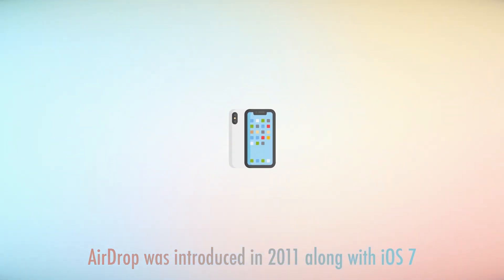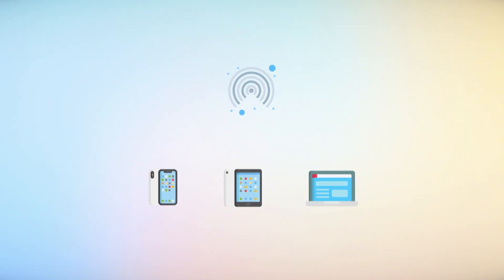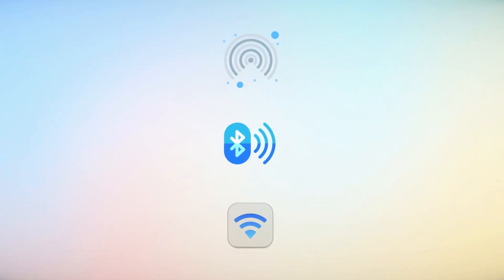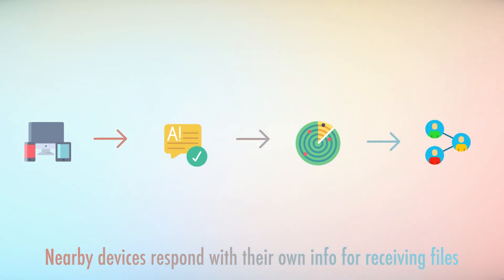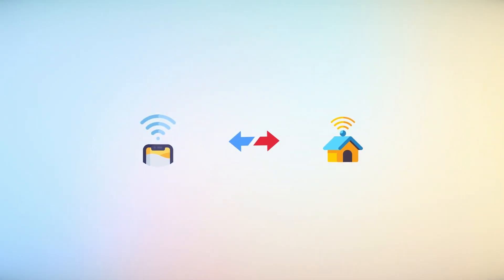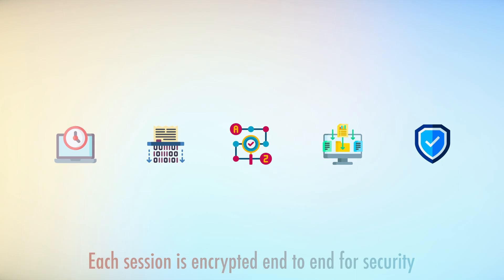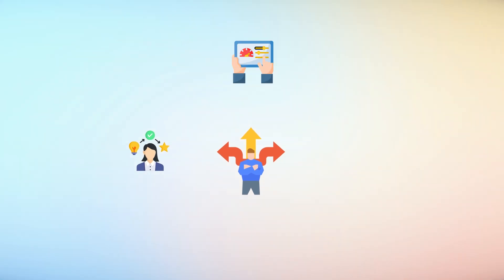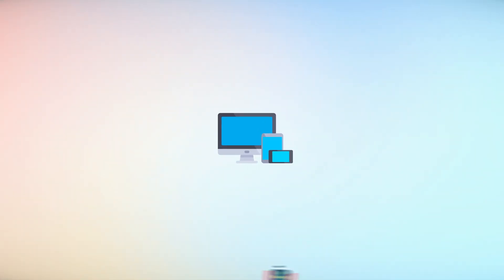Apple AirDrop Explained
AirDrop is a industry leader tool to share files seamlessly within the Apple ecosystem.